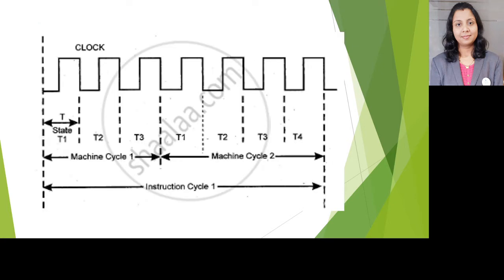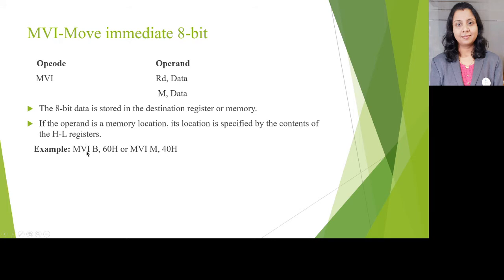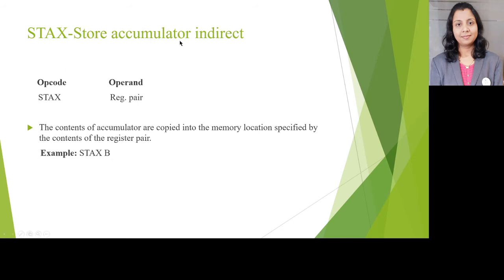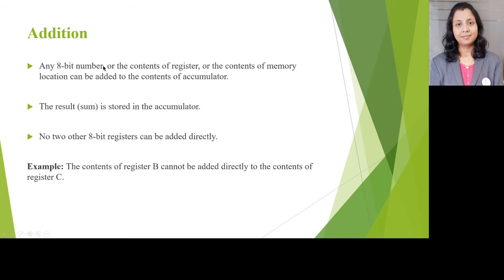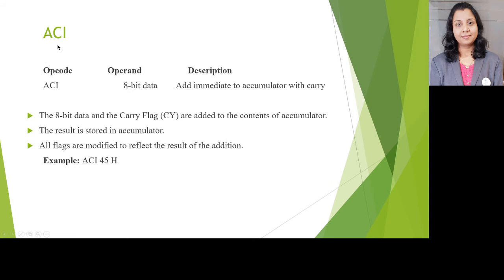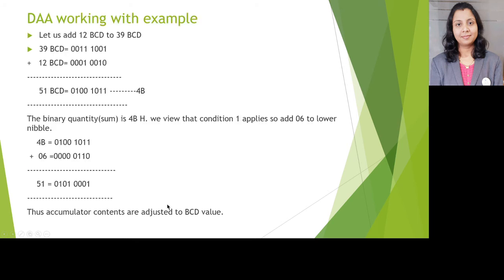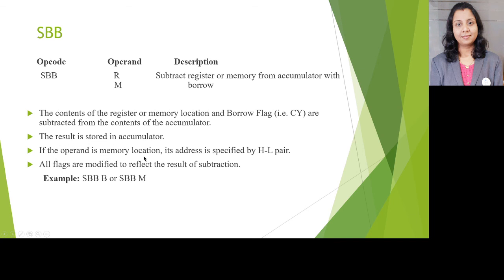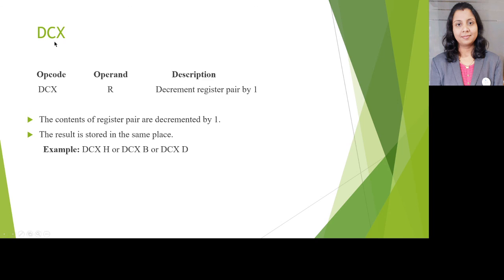Instruction set of 8085 -1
This video explains the instruction cycle of 8085 microprocessor. It also lists the types of instructions used in 8085. The video explains in detail the instructions in the Data transfer group and the Arithmetic operations group used in 8085 microprocessor programming with examples.